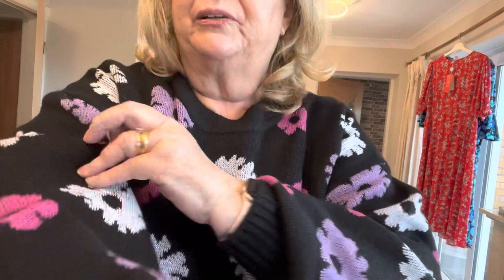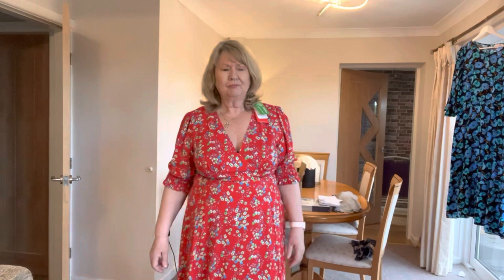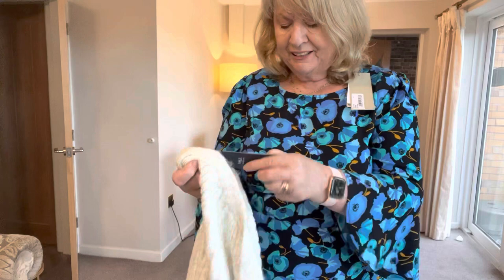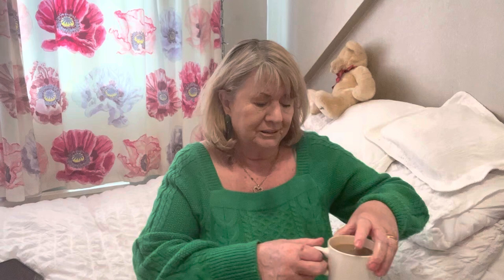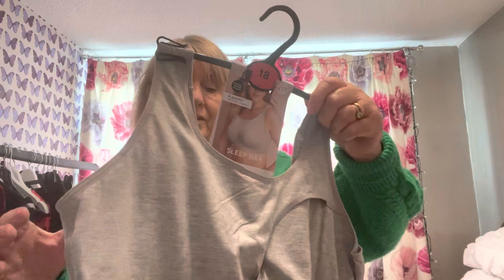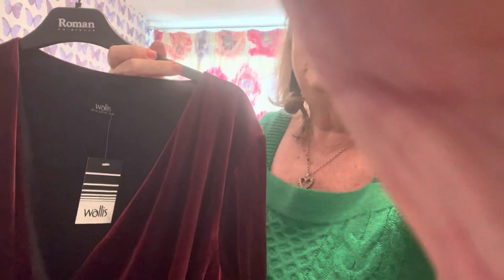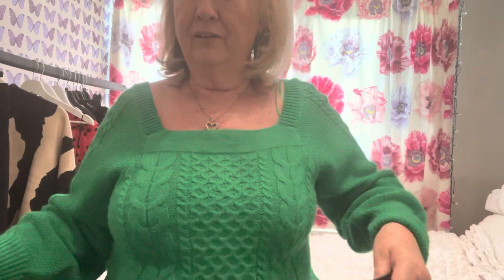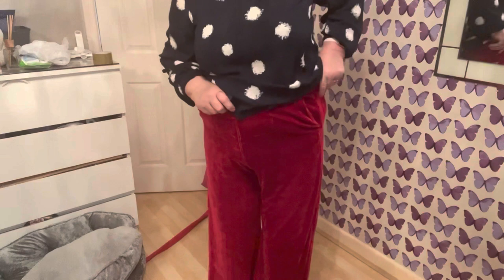Plus size 18 haul from Marks and Spencer’s John Lewis and Wallis for over 50s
I show you some bargain sale items . Plus size from M&S John Lewis and Wallis. Let me know which you like best.

YouTube channels mentioned @Helenmaryjo @BusyBeeMaree @Maria_crocker

Check it the sales online there are still many bargains.